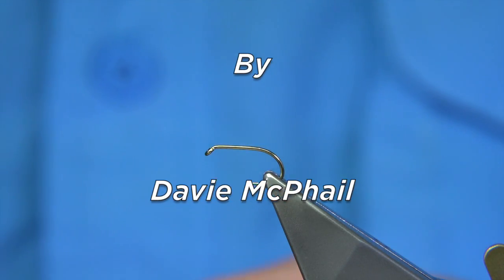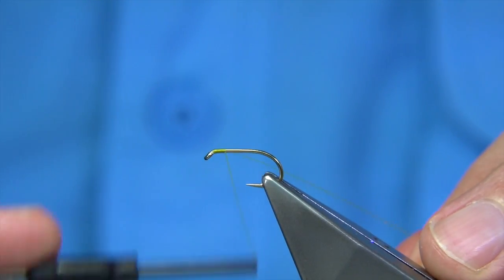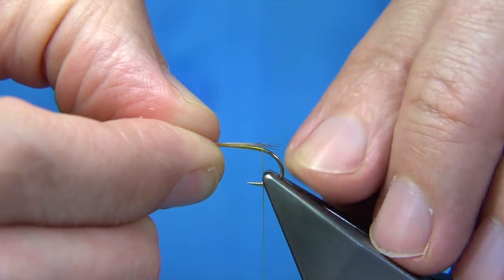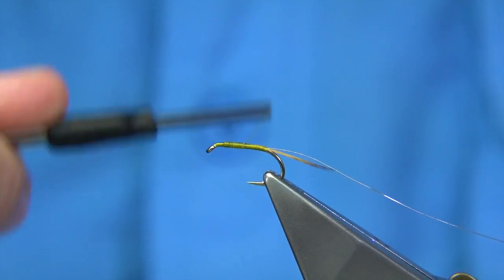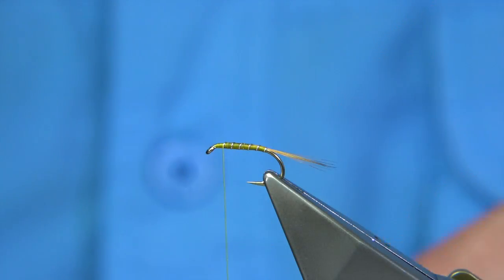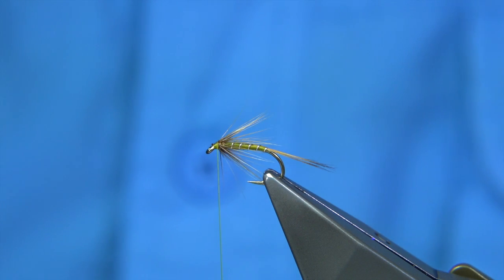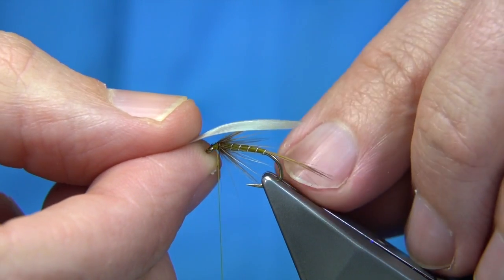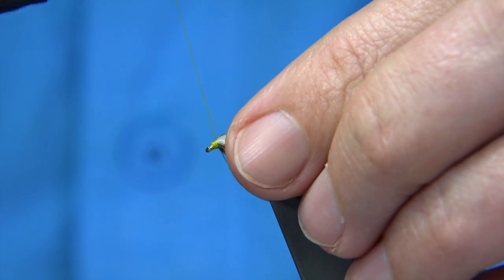Tying the Burleigh Olive with Davie McPhail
Materials Used;

Tail, Light Ginger Hen or Cock
Rib, Veniards No.27 Silver Wire or Small
Body, Yellow Thread
Hackle ,Light Ginger Hen or Cock
Wing, Teal Primary